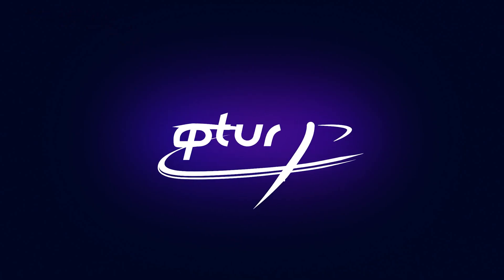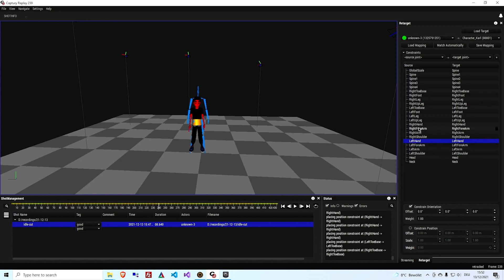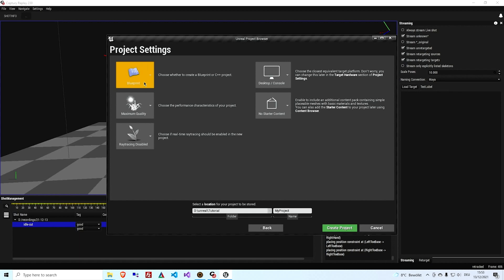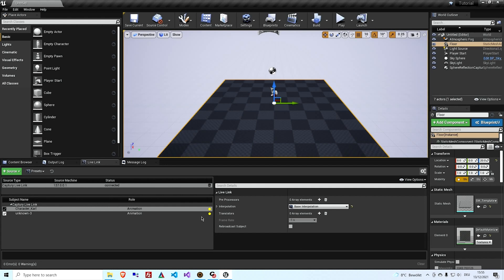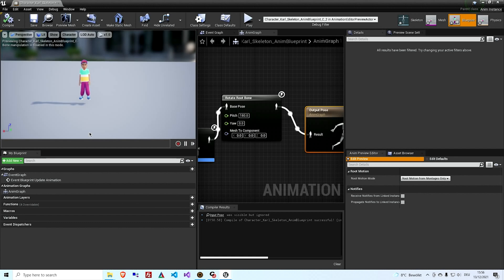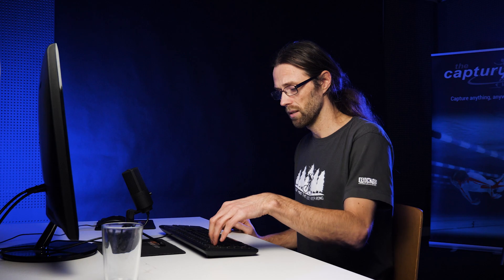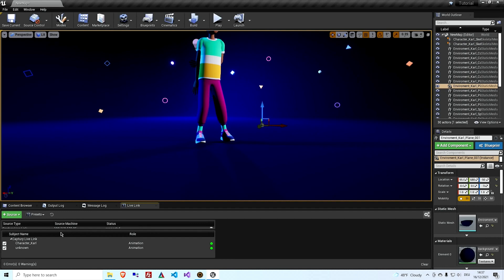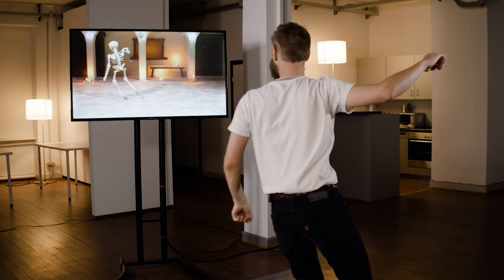Streaming into Unreal Tutorial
In this tutorial we are showing you how to stream from Captury direct into Unreal.